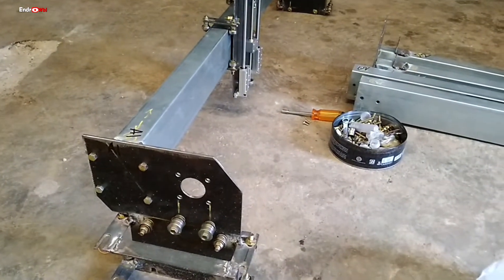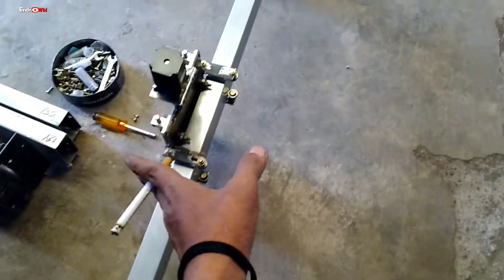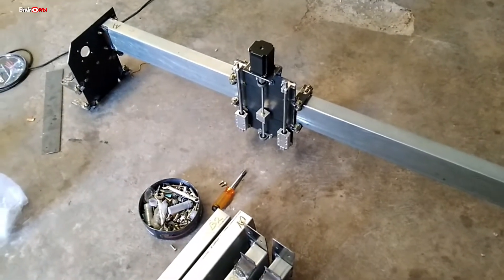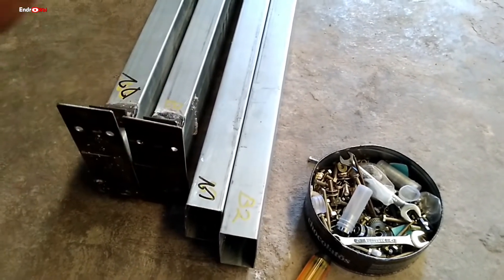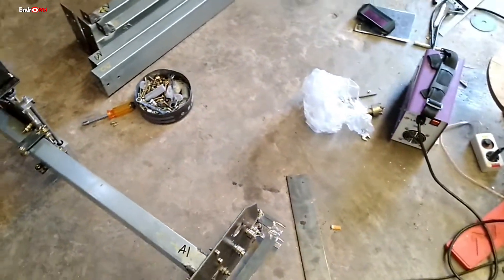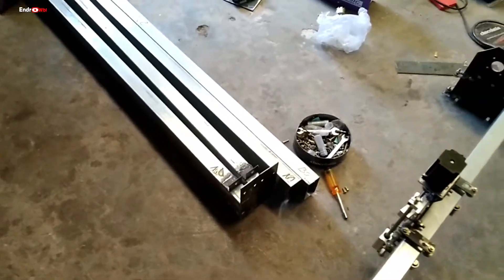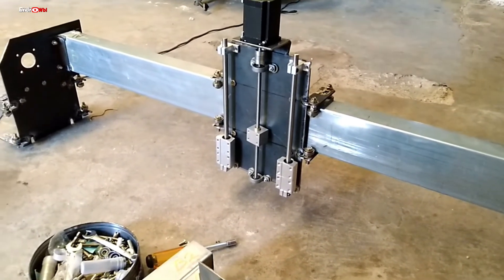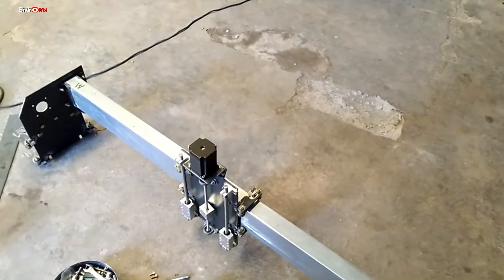Cnc diy biaya murah setengah triplek area kerja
Cnc diy biaya murah setengah triplek area kerja biaya bikin sendiri maksut saya bukan biaya jual
link pembelian part cnc yang saya sebut di video
1.gantry bisa pesan via Wa ke No 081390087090 bpk winarto
4.part cnc second baru bisa wa ke 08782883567 bpk dede
lain lain bisa hub admin via wa saja No cal iya
ada pertanyaan  silahkan ke Wa
No Wa 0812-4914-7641 via Wa no call endro wbl